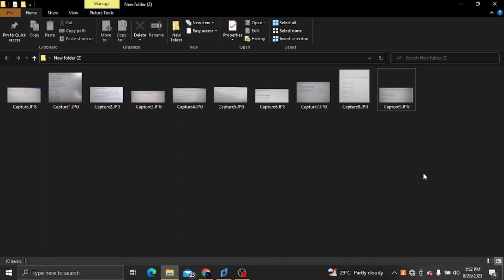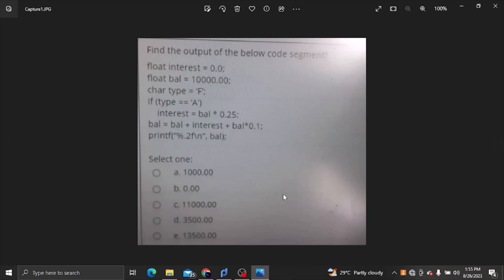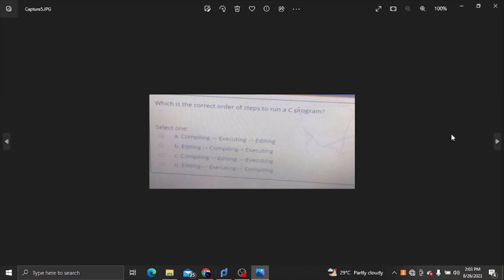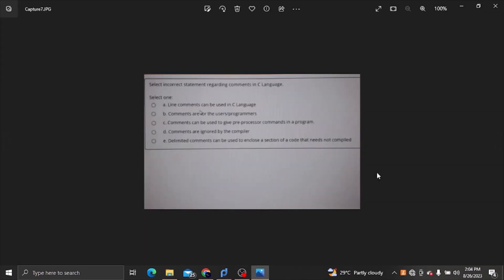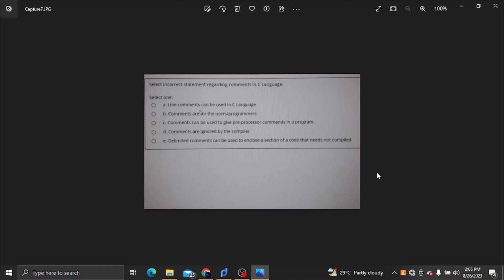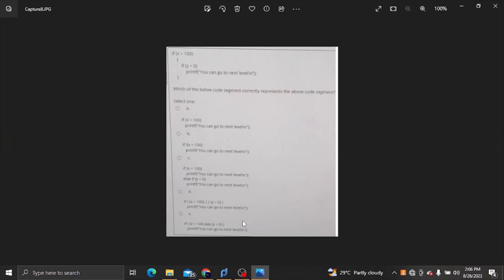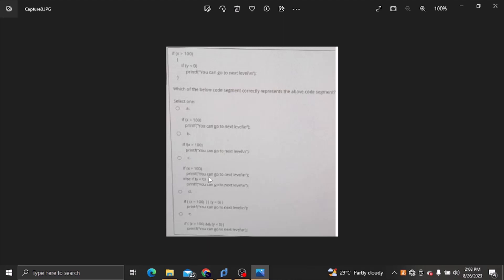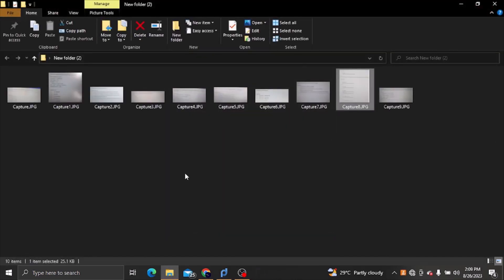C language Mid Exam Quiz Form 03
C language Mid Exam Quiz. 10 Questions